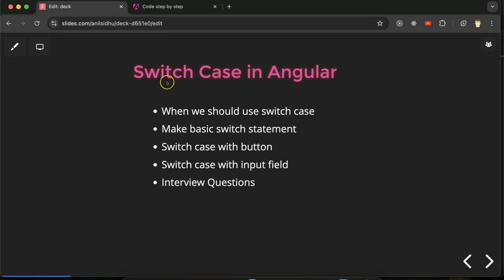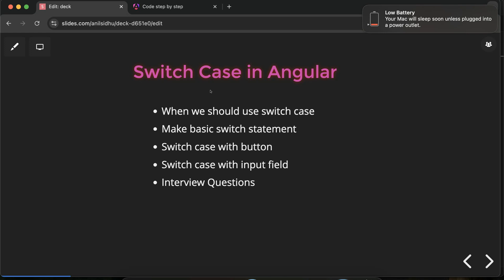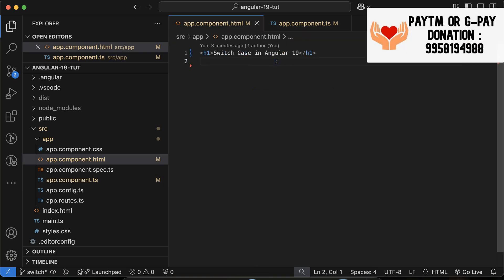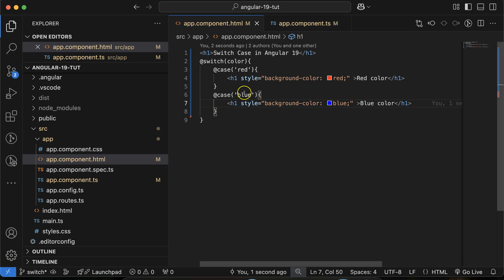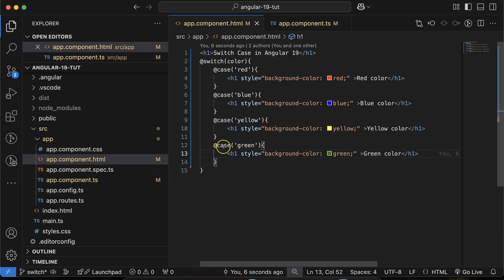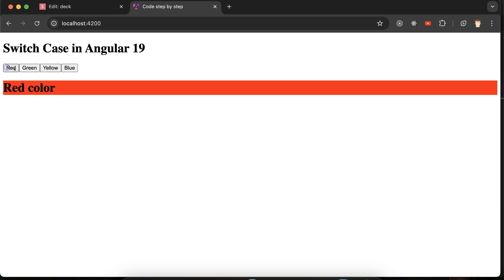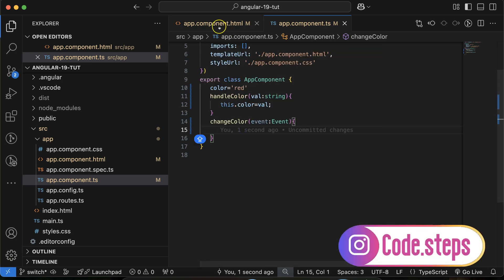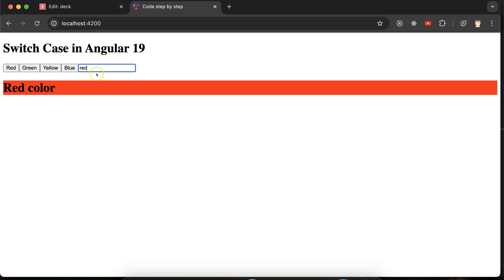Angular 19 tutorial #17 Switch Statement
In this video, we will learn about the switch statement in Angular 19. We will discuss how to use it to select different code blocks to execute based on the value of an expression. We will also learn about the default case, which is executed if no case matches the value of the expression.

Here are some of the topics that we will cover in this video:

What is a switch statement?
How to use a switch statement in Angular 19
The default case
Nested switch statements
This video is a great resource for anyone who wants to learn more about Angular 19. It is also a good review for those who are already familiar with the switch statement in other programming languages.

Here are some of the benefits of using a switch statement:

It can make your code more readable and easier to understand
It can help you to avoid errors
It can be more efficient than using if-else statements

Angular 19
Switch statement
Conditional statements
Programming